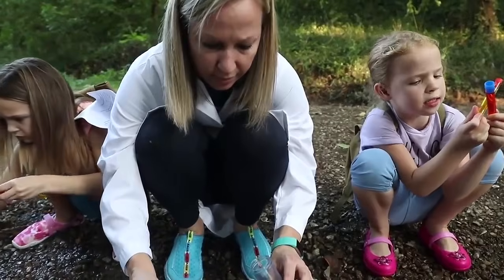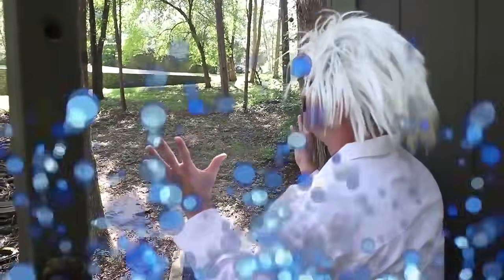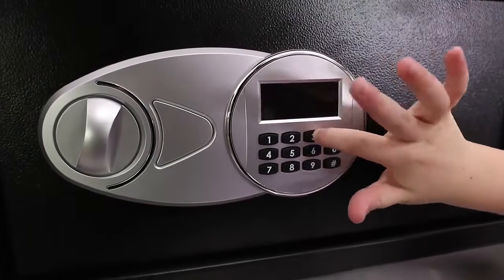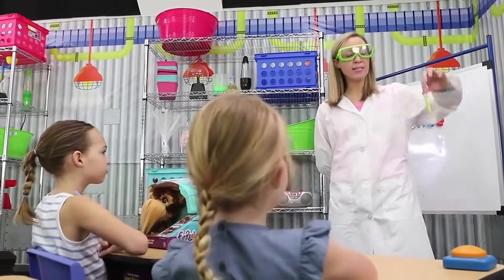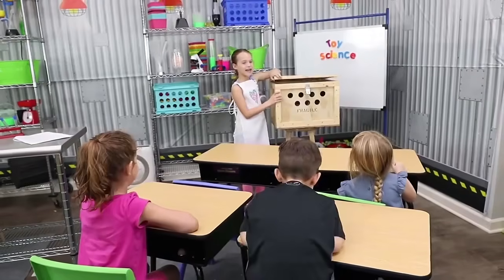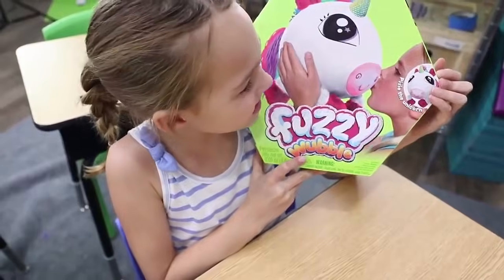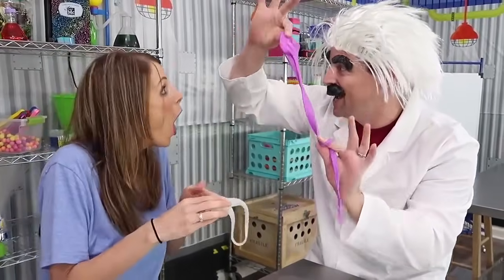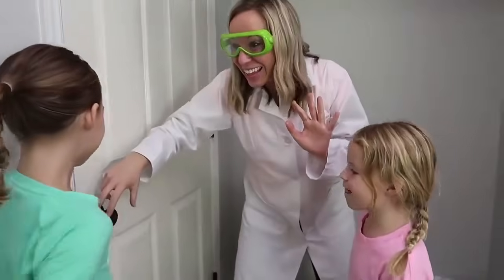The BEST of TOY SCIENTIST !!!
Addy and Maya picked their favorite videos from the Toy Scientist series and we've included them in this "best-of" compilation for your enjoyment!

Horizon Line by Luna Wave
60s Blues Rock Kinda Thing by Aaron Tosti
The Future is Retro by New Wave Sounds
Lettuce Celebrate by New wave Sounds
Gain by OBOY
Come Over by Finn's Fandango
Party by OBOY
When I Found You by Matt Wigton
Coconut Island by King Flamingo
Zing Boom by Sounds Like Sander
Function by Hill
Happy Dance by Funday
Rule the World by Alter Ego
Move By OBOY
Starlight by Matt Wigton
Ultra by OBOY
String Thing by Hill
Ravin' by Yung Koolade
Feel Good Fresh by Hawksilver
Arena by OBOY
The Future is Basic by New Wave Sounds
No Exit by Caleb Harris
Dog Days by Isaac Joel
Give by OBOY
I Got Nothin' by Caleb Harris
Bubble Tea by Fantoms
Second Breakfast by Collin G Scudder
Happy Summer by Fantoms
Shine by OBOY
Extra Cheese Please by new Wave Sounds
Runner by Falls
Escape by OBOY
A Dark Circle by Hawksilver
Lets Get Pumped by Caleb Harris
BubbleGum and Rainbows by New Wave Sounds
I will Deliver by Strength to Last
Hands Up Buttercup! by Neon Beach
Sunkissed by Matt Wigton
Summer BBQ Funk by PALA
Right Now by Paper Planet
Longer Days by Neon Beach
Burst the Clouds by IDOLS